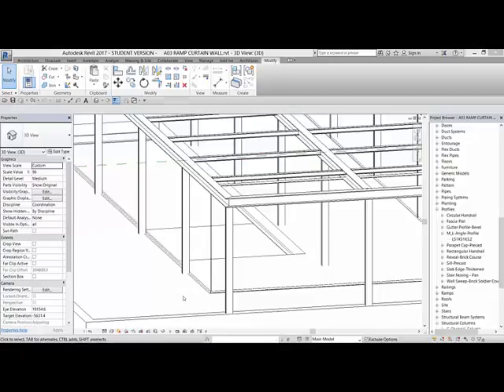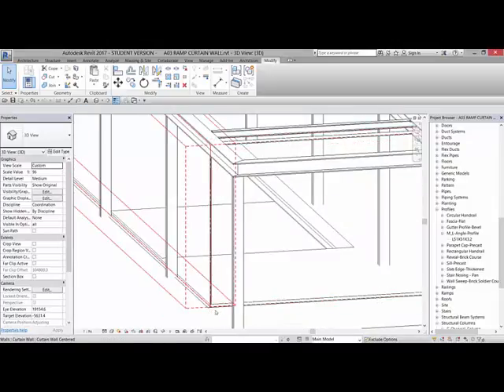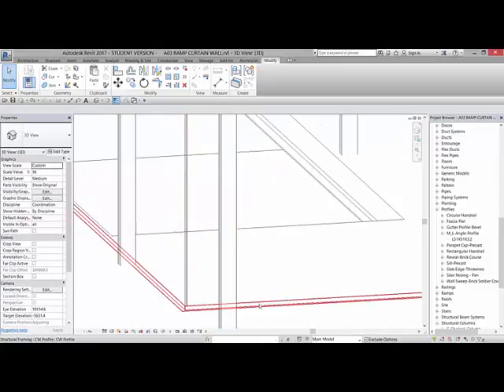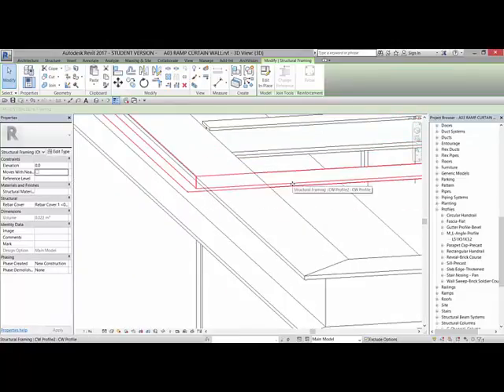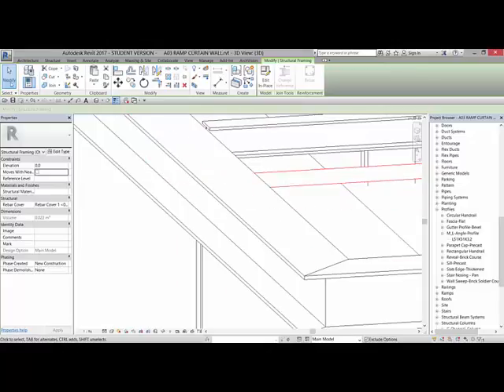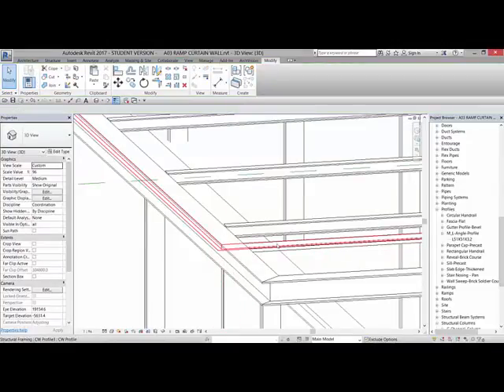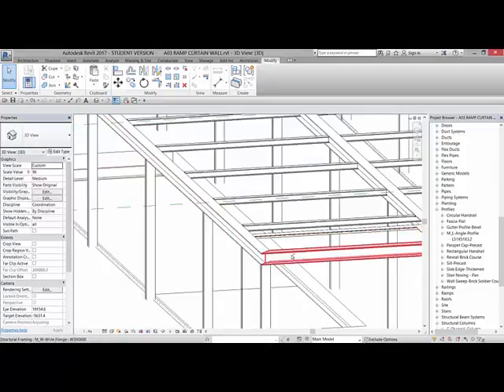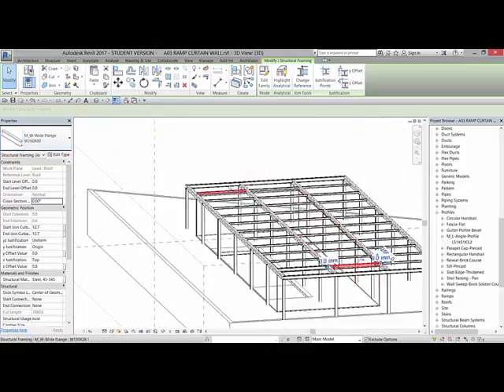3 20 Revit Component Model in Place Sweep Profile 3 Copy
Copy Component In Place Swept Profile and Adjust